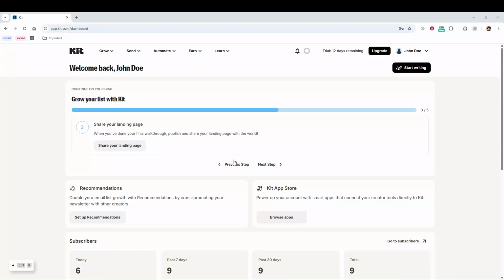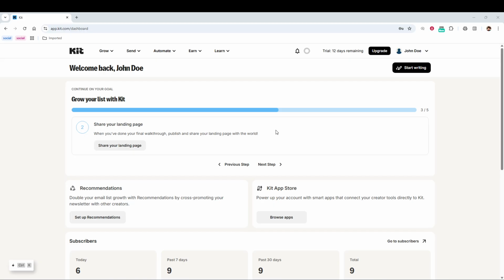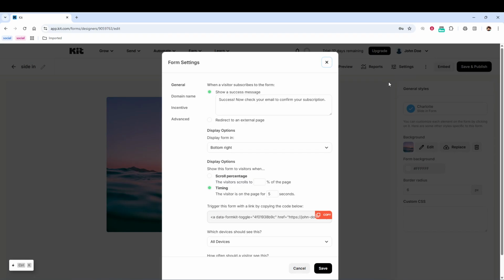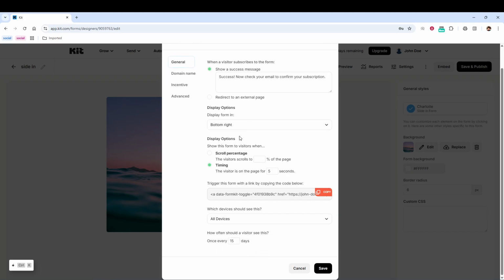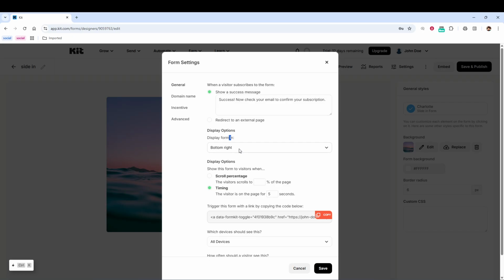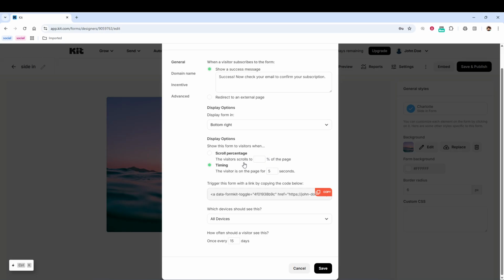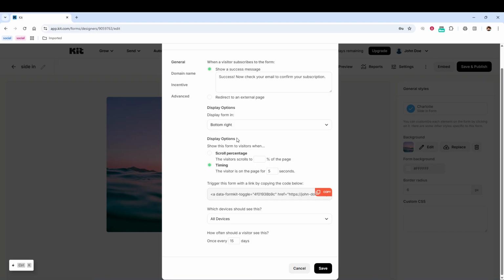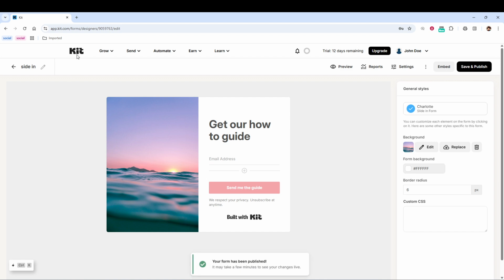How To Change Form Position In Kit [2026 Guide]